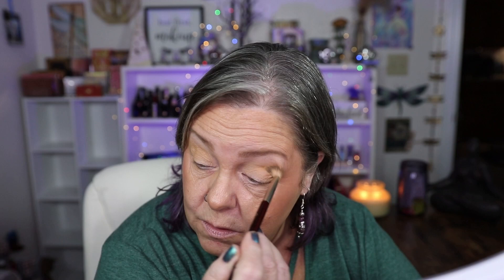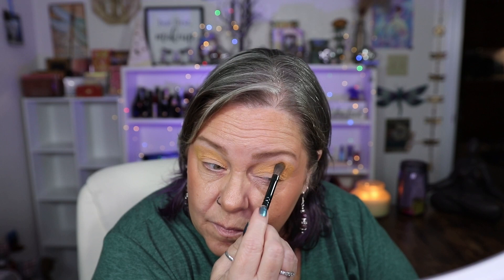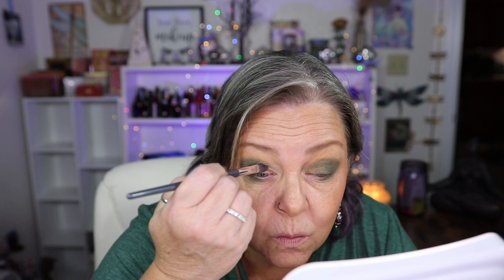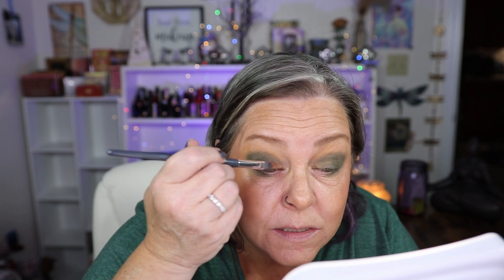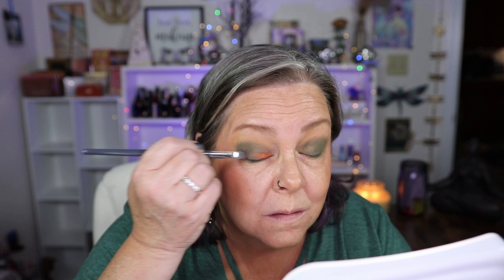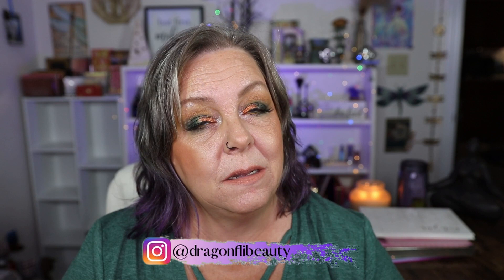Amor Y Mariposas Palette: Queens Makeup Challenge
In this video I am playing with my box of crayons with includes the new Amor Y Mariposas Palette to do the Queens Makeup Challenge on IG. I was challenged by  @SIMPLYYOUMAKEUP   to create a look only using Orange & Dark Green! Was I successful?

Products Mentioned:
Amor Y Mariposas Palette on sale!
Current Skin Care Routine:
Tony Moly The Chok Chok Green Tea Watery Lotion
CeraVe Facial Moisturizing Lotion
Timeless Skin Care 20% Vitamin C + E Ferulic Acid Serum
Timeless Coenzyme Q10 Serum
Timeless Skin Care Matrixyl Synthe’6 Serum
Neutrogena Rapid Wrinkle Repair Retinol Anti-Wrinkle Eye Cream
Paula's Choice SKIN PERFECTING 2% BHA Liquid

Favorite Brushes:
MODA Full Size Ice Cream 5pc Full Face Makeup Brush Kit
Age: 57
Skin Type: Combination
Undertone: Neutral

grwm mature beauty new makeup 2022 melt cosmetics amor and mariposas melt amor y mariposas amore y mariposas palette